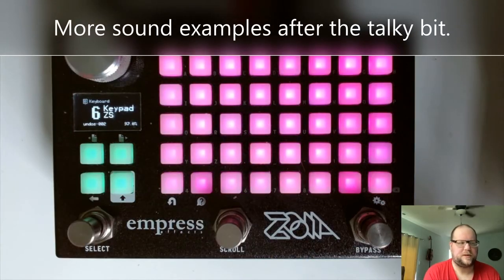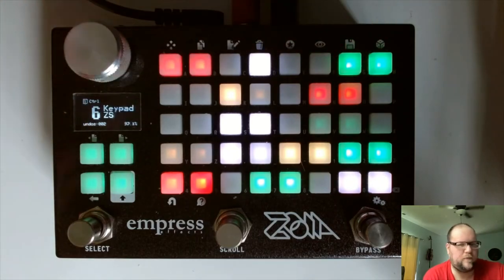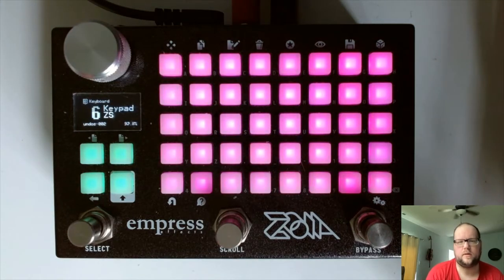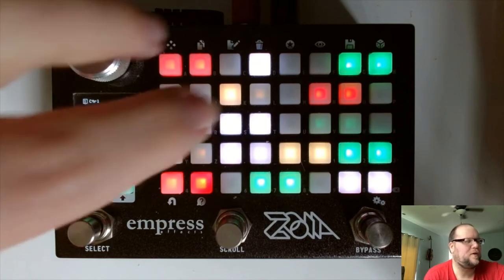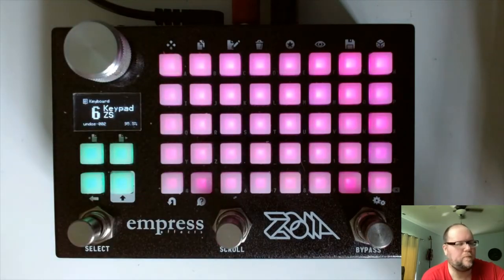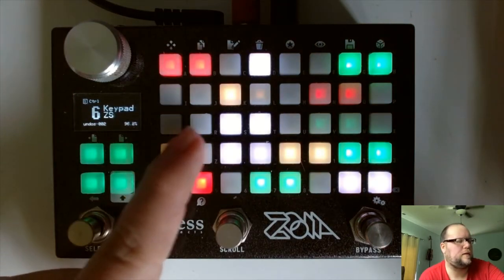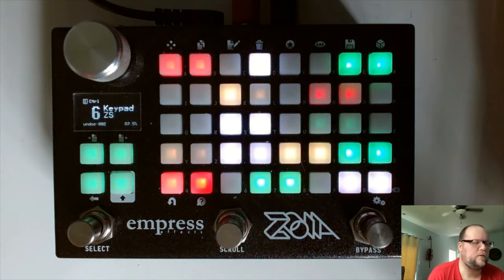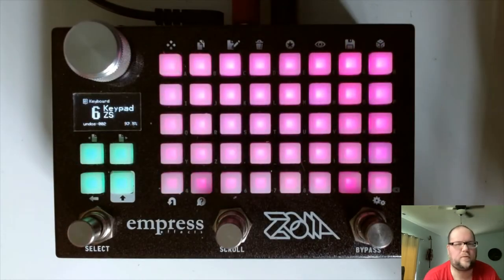Empress ZOIA patch walkthrough: "Keypad ZS -- a keyboard module port of my ZS-40 patch"